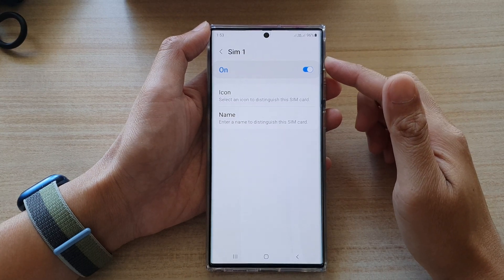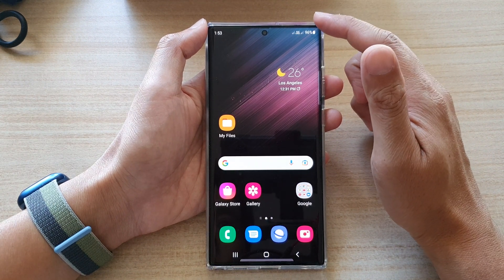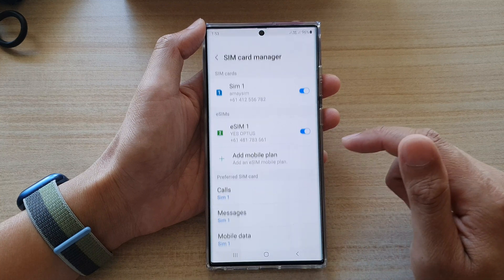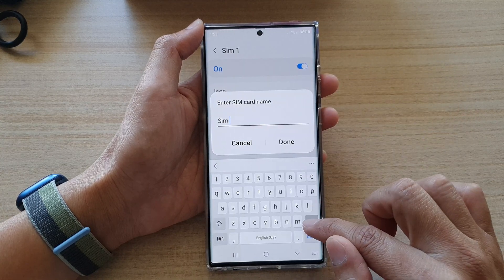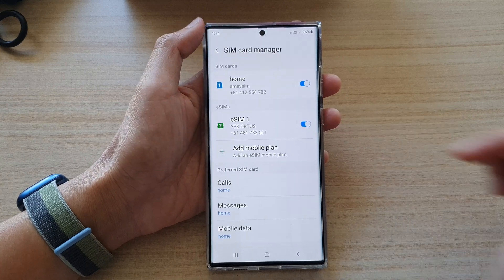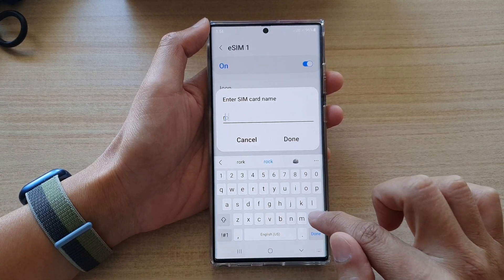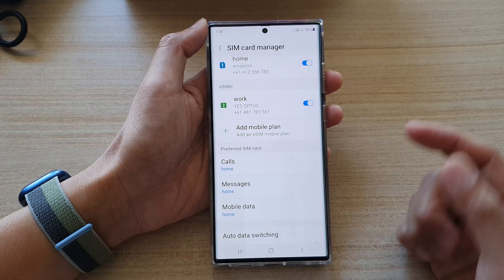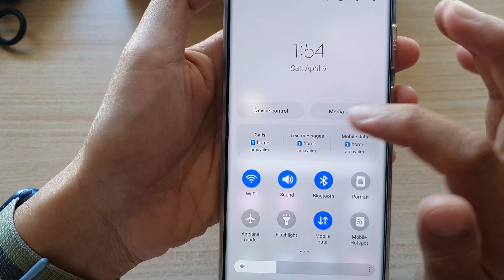Galaxy S22/S22+/Ultra: How to Change Name of a SIM Card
Learn how you can change the name of a SIM card on the Samsung Galaxy S22 / S22+ / S22 Ultra.